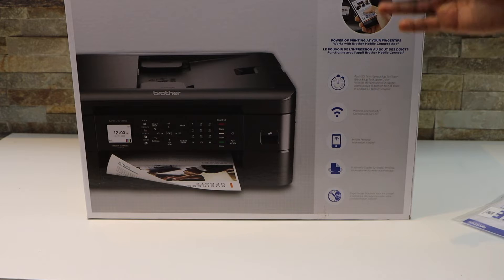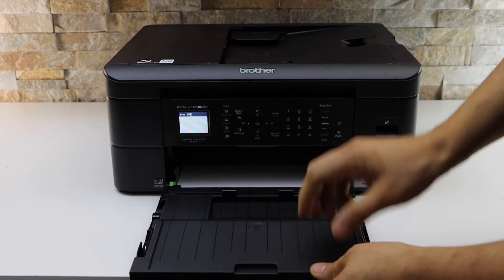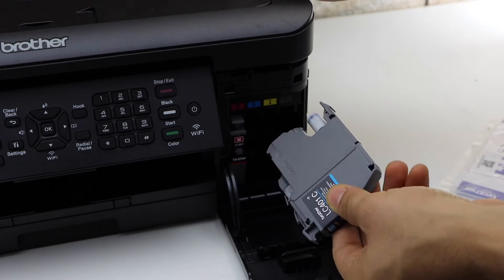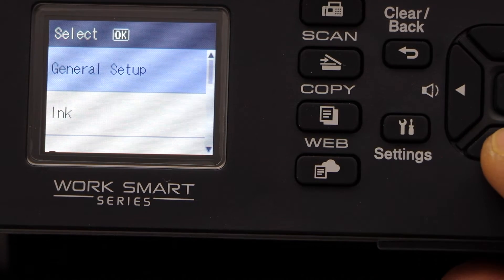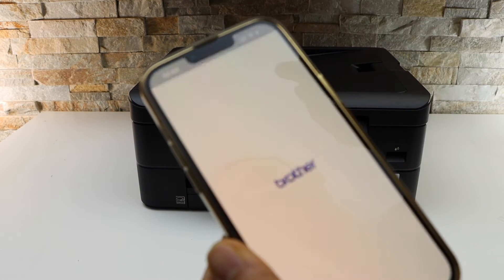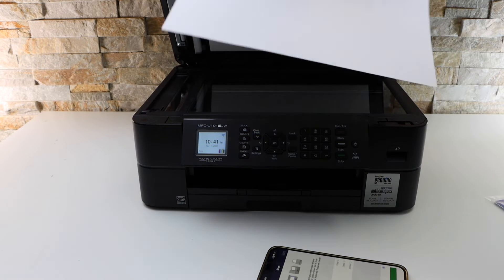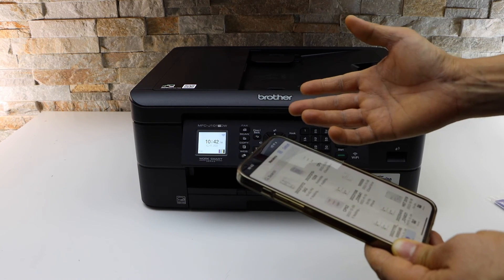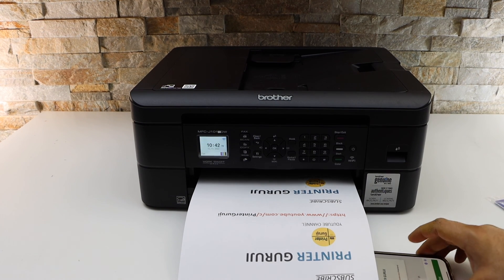Brother MFC-J1010dw Setup, Unboxing, Install Setup Ink, Load Paper, Wireless Setup, Print & Scan.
This video shows how to setup your Brother Mfc-- j1010dw printer. This includes installing setup ink cartridges, loading paper tray, wireless wifi setup, adding in iPhone, Wireless scanning & printing.